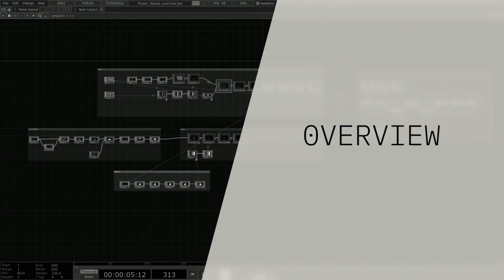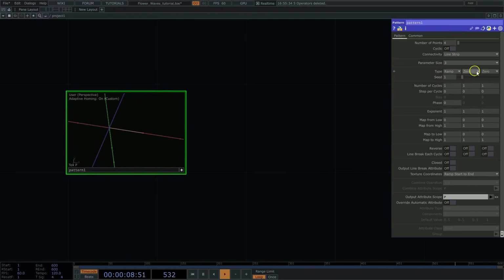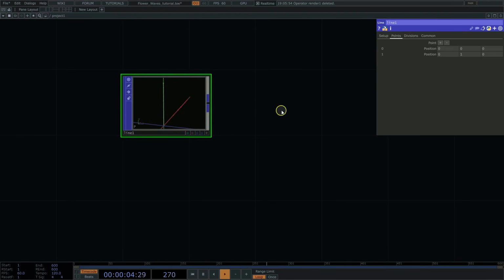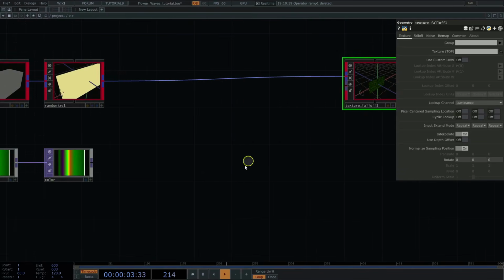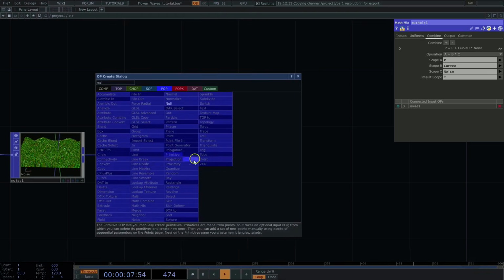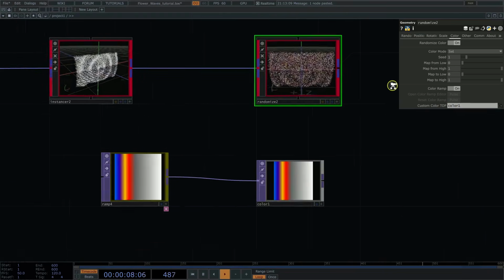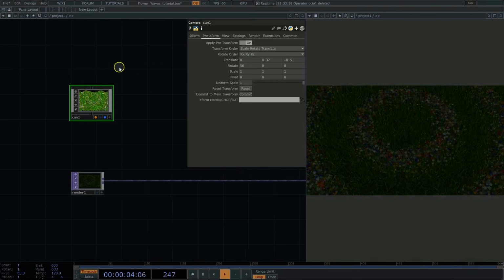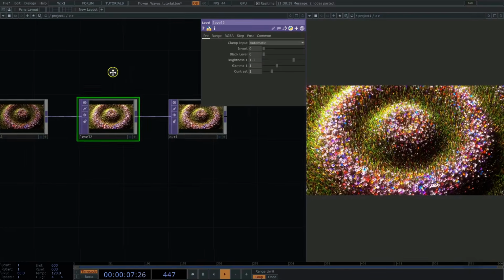How to Build a Wave-Animated Flower Field with POPX - TouchDesigner Tutorial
We build a procedural flower field in TouchDesigner using POPX. A grass network grows blades from a grid, the tips are thinned out into a scattered point cloud, and copies of a modeled flower are instanced on those points and animated with a circular ramp falloff so the bloom ripples outward like a wave.

Chapters
00:00 Intro
00:16 Overview
03:29 How to get POPX
04:05 Flower modeling
07:29 Grass network
17:56 Grass tips
20:01 Flowers network
24:23 Rendering